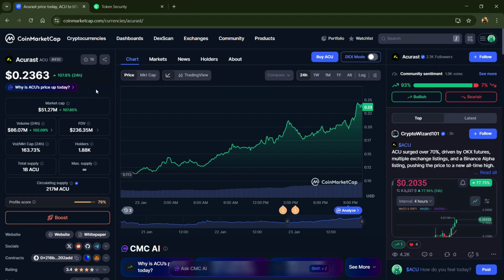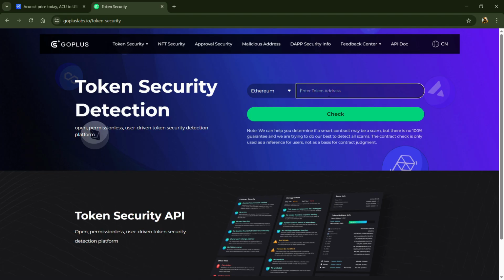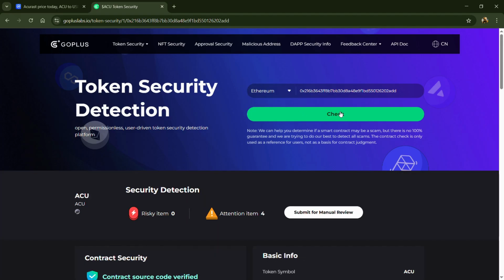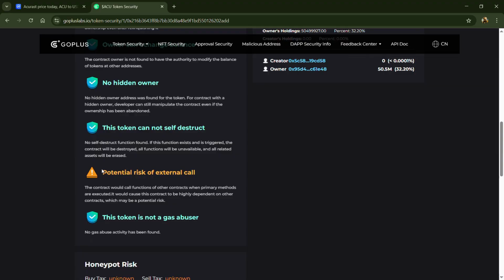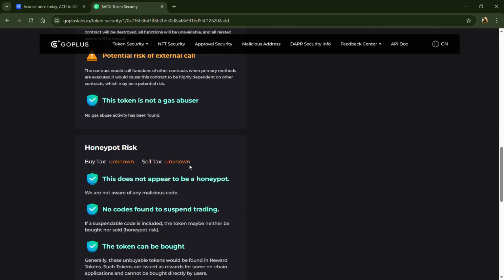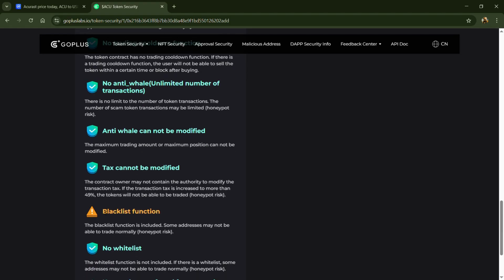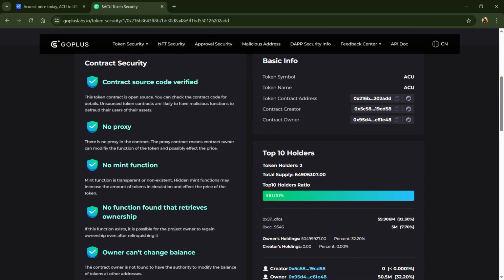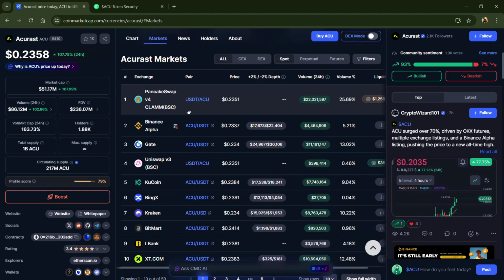Is Acurast ($ACU) Token Good or Not ??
In this video, I will share a Review of the Acurast ($ACU) token and security parameters and also check whether the crypto project is good or not. I have collected all the data from online sources, so please don't take this video as financial advice. I am not a financial advisor.